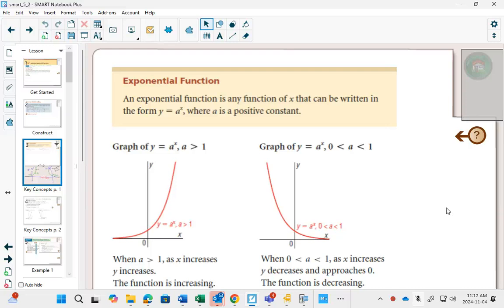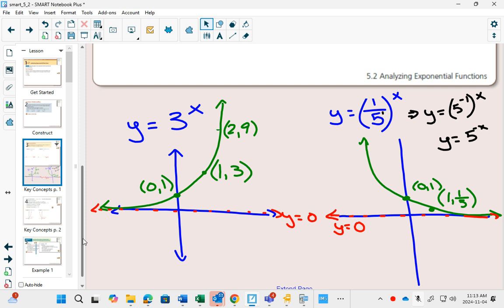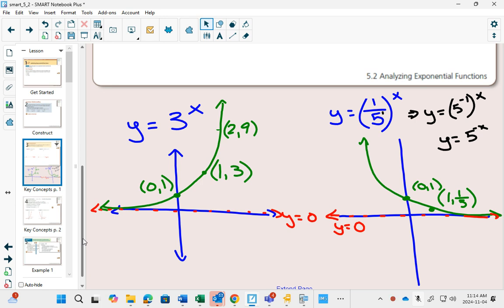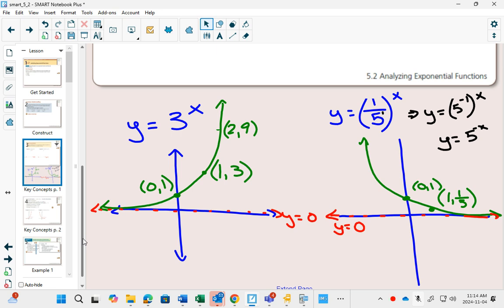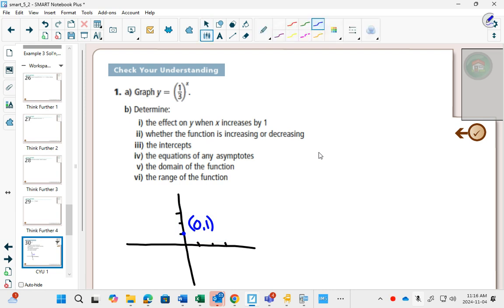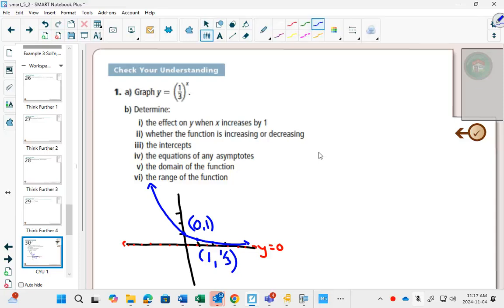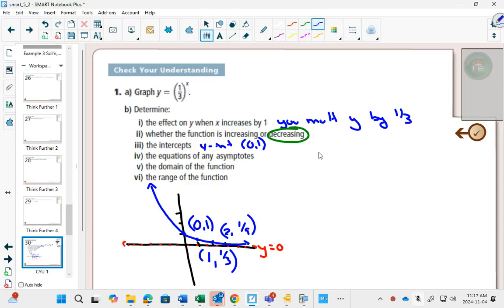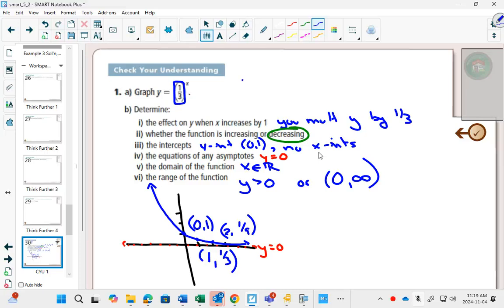40SP P3 5 2 Example 1